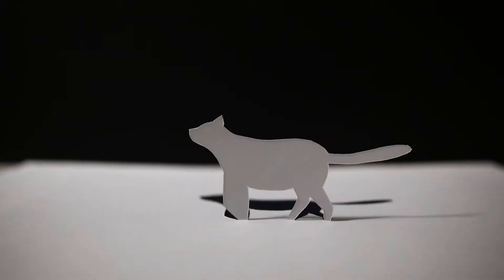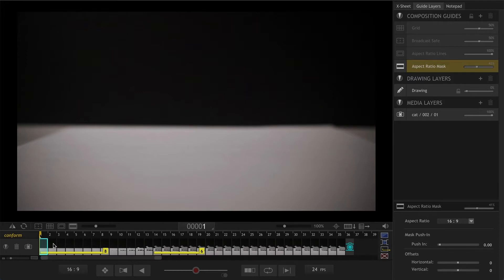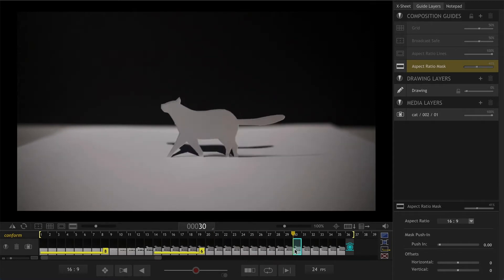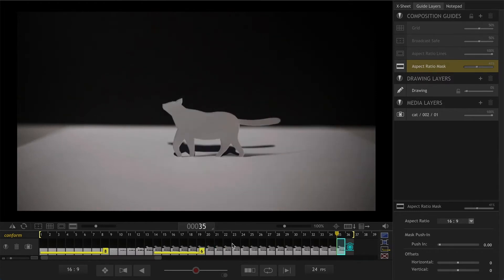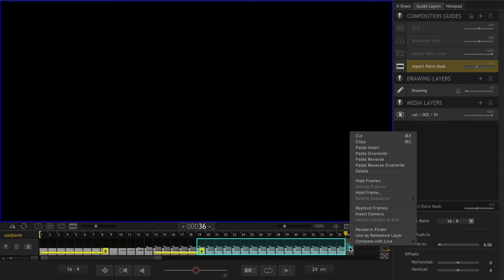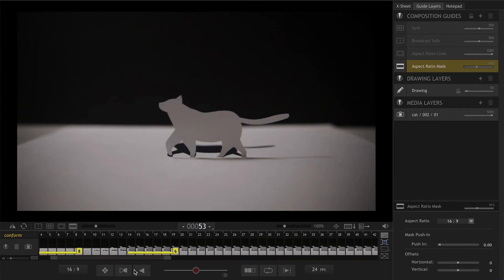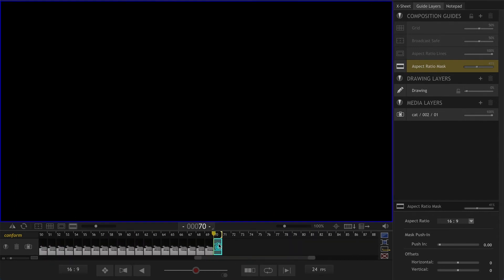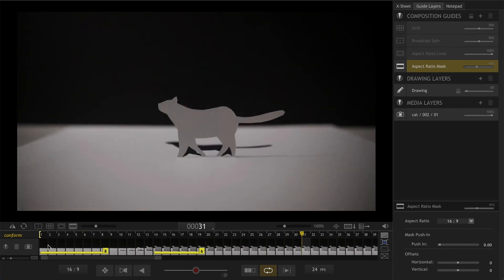How to copy and reverse frames in Dragonframe | Dragonframe tutorial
Hi all,

In this video I talk about how to duplicate and reverse a few frames in Dragonframe. This is very handy if you want to time your animation correctly in Dragonframe before exporting it. However, of course you can reverse the video in post if you prefer. But it is useful to know Dragonframe has that option if you ever need it.

Cheers,
Behshad